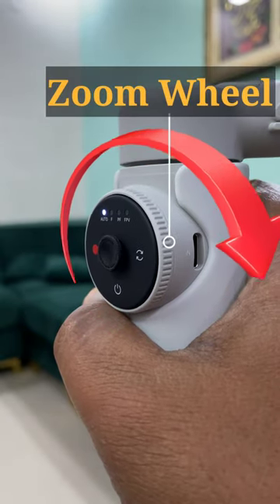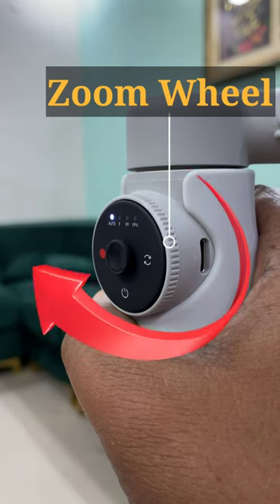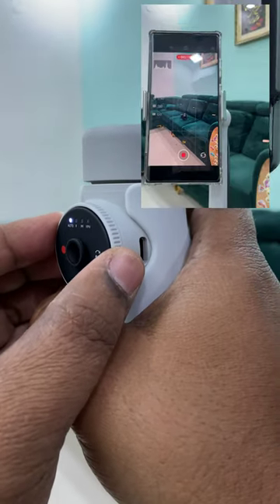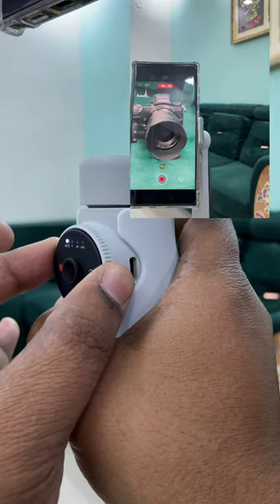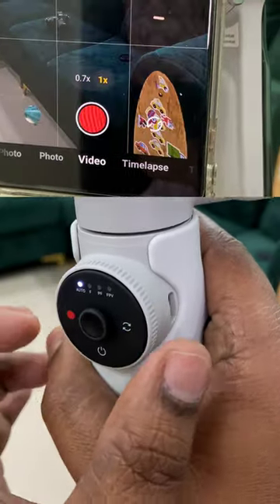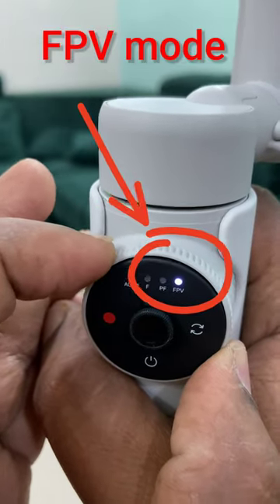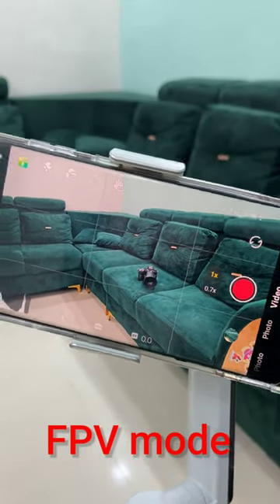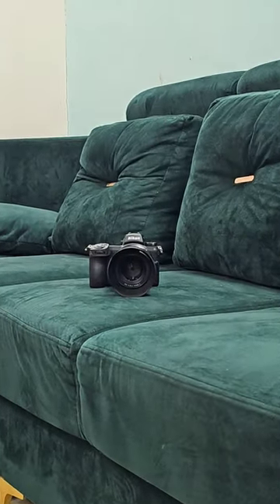Mobile Ai-gimbal insta360 flow.Buttons(Zoom wheel).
Mobile Ai gimbal-Insta360 flow.It is the best gimbal of 2023.In this video we learns buttons especially Zoom wheel.how use and apply it.

S23 ultra zoom test
s23 ultra samsung camera test
samsung s23 ultra camera zoom test
|s23 ultra samsung zoom test
S23 ultra camera test
samsung s23 ultra moon zoom
samsung s23 camera test
samsung s23 ultra zoom
samsung s23
samsung s23 zoom test
100x zoom camera phone
S23 ultra zoom
samsung s23 ultra camera test zoom
galaxy s23 ultra camera test
samsung s23 ultra moon zoom test
samsung s23 ultra sun zoom
samsung s23 ultra 100x zoom
samsung 100x zOom
S23 camera test
100x zoom camera phone
s23 ultra zoom
samsung 100x zoom
s23 camera test
samsung ultra
s23 zoom test
s23 ultra launch zoom test
s23 ultra camera zoom
s23 ultra moon zoom
samsung galaxy s23 ultra camera
s23 ultra sun zoom
samsung s23 ultra photography
galaxy s23 ultra camera
s23 ultra 100x zoom
samsung zoom 100x
sun zoom
samsung s22 ultra
samsung s23 ultra zoom test moon
samsung camera
samsung s23 ultra camera zoom
samsung s23 ultra photo
samsung s22 ultra camera test
samsung ultra s23 camera zoom